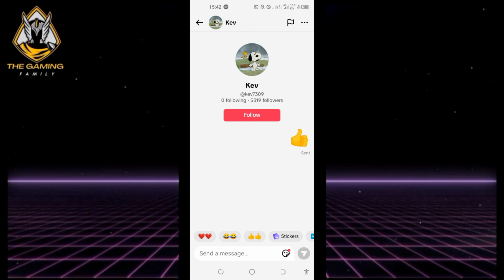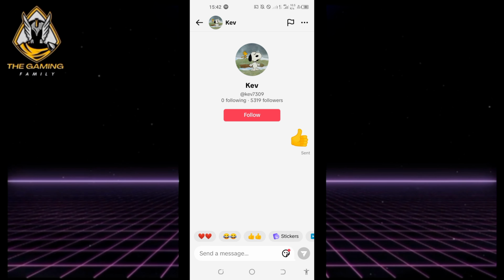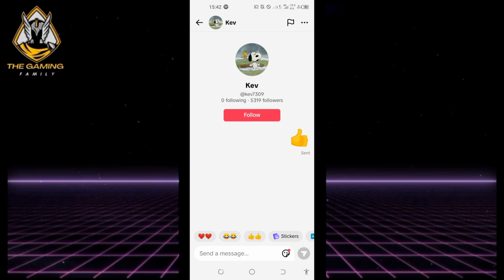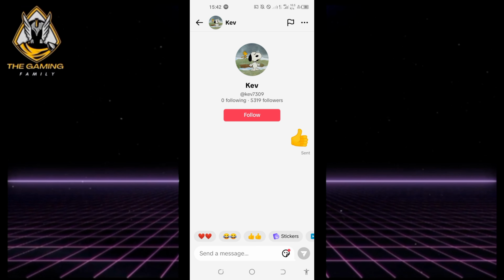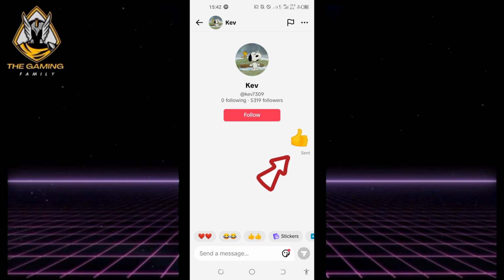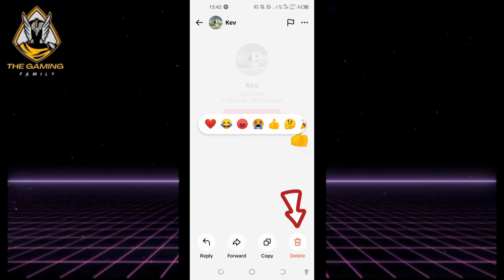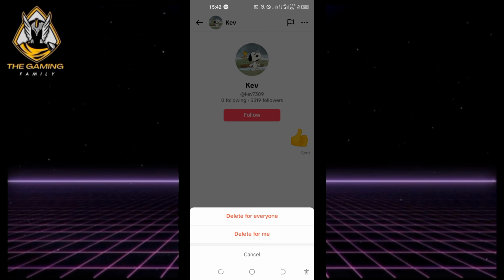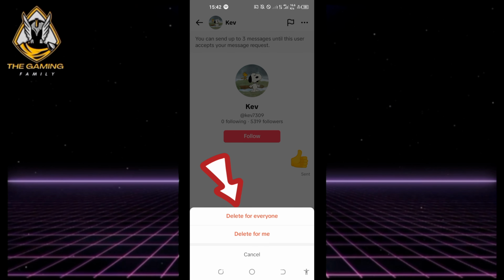How to delete Tik Tok messages from both side?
Want to learn how to delete TikTok messages from both sides? In this video, I'll show you step-by-step how to permanently delete TikTok messages so they're no longer visible to you and the recipient. Discover how to delete messages on TikTok for everyone, including handy tips for quickly deleting multiple messages at once on your iPhone. Simply follow the steps and learn how to clear inbox messages on TikTok, giving you a clutter-free and private message experience. Watch this video now and learn how to effortlessly delete messages from